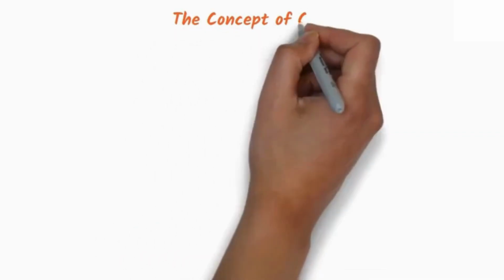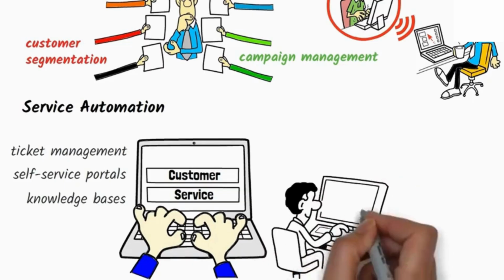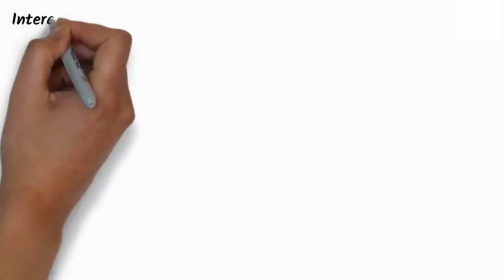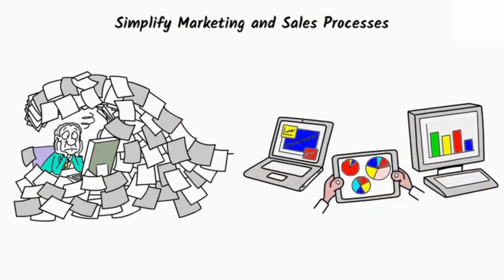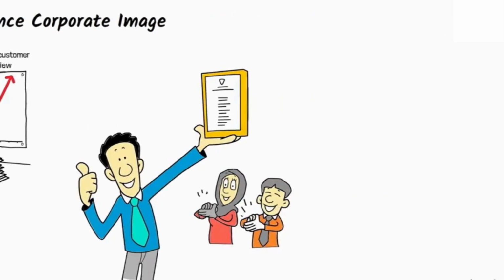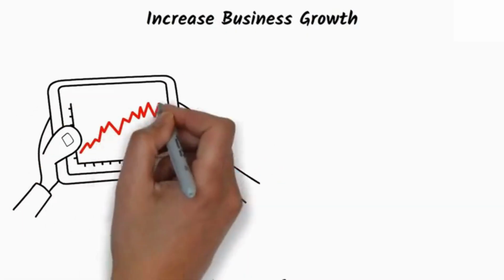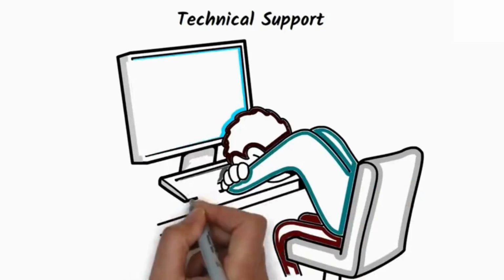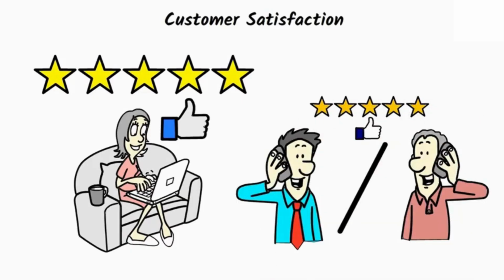Customer Relationship Management (CRM) Demystified: Build Loyalty & Drive Growth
Mastering Customer Relationship Management (CRM): Strategies for Real Business Growth

Discover the core principles of Customer Relationship Management (CRM) and how to use it to build stronger, longer-lasting customer relationships that drive real results.

🔍 What You’ll Learn:
 • CRM Fundamentals – Understand what CRM is and why it’s essential for your business.
 • Proven Strategies – Actionable techniques to increase customer retention and loyalty.
 • Top CRM Tools – Expert recommendations on the best CRM software to streamline your operations.
 • Real Success Stories – Inspiring case studies showing CRM in action.
 • Communication Tips – Improve your engagement through smart, customer-first communication strategies.

📈 Why CRM Matters:

CRM isn’t just software—it’s a strategy for sustainable growth. By gaining deeper insights into your customers and personalizing their experience, you can boost satisfaction, loyalty, and revenue.

🌟 Who Should Watch:

This video is perfect for:
 • Anyone looking to master customer engagement and retention

Whether you’re just starting out or looking to optimize your current CRM approach, you’ll find valuable insights tailored to all experience levels.

🔗 Resources & More:

for free resources, guides, and expert advice to help you implement and master CRM in your business.

Start transforming your customer relationships today. Watch the video and take your CRM skills to the next level!

Let me know if you’d like a short version for the video description area or a pinned comment version too!